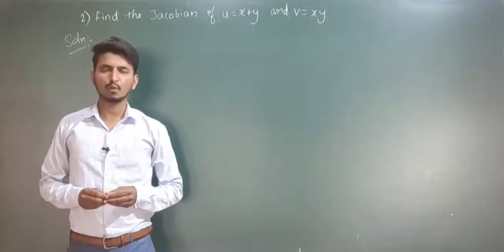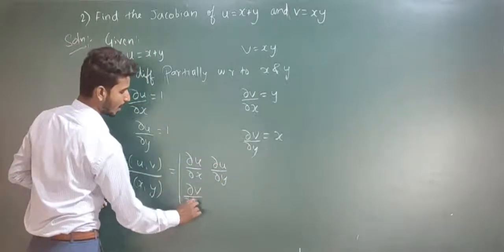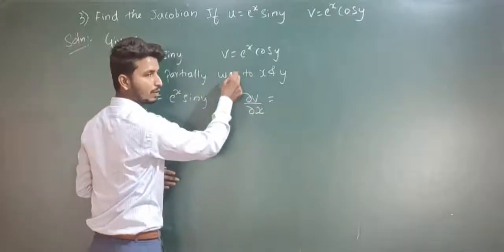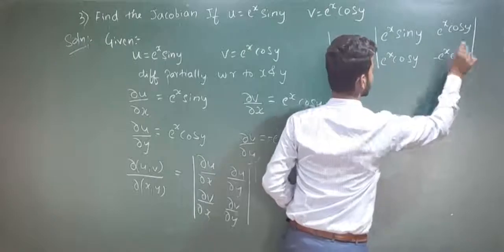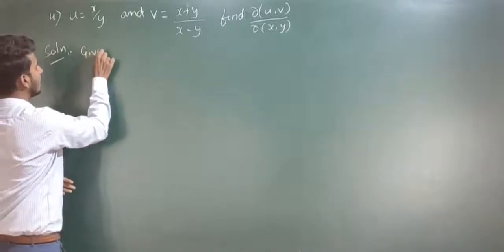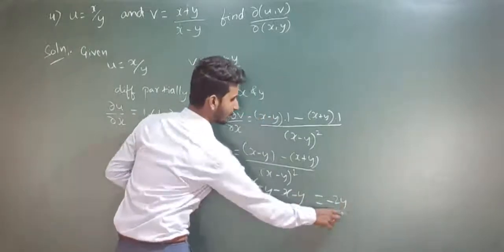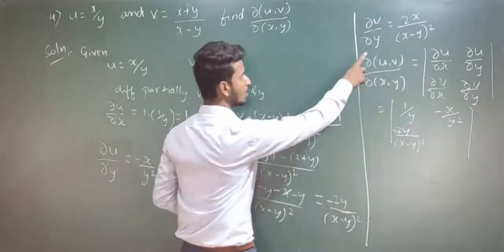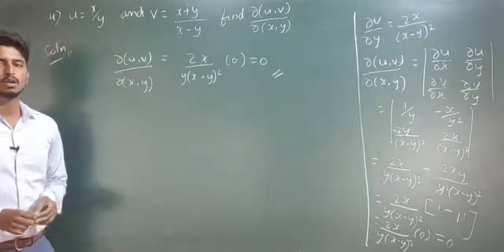B Sc 3 sem:Mathematics Paper 1: Real Analysis:( part 3):By Shivaraj Darur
Mathematics Paper 1: Real Analysis( part 3):By Shivaraj Darur